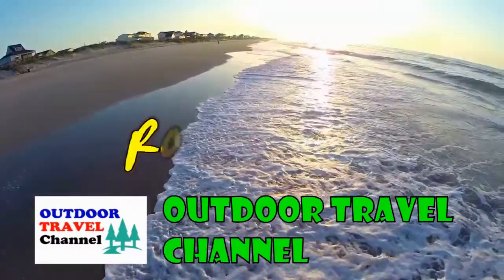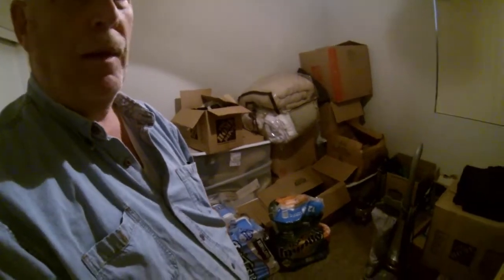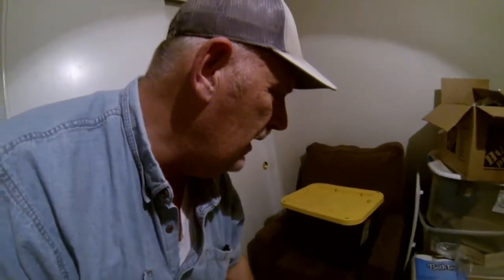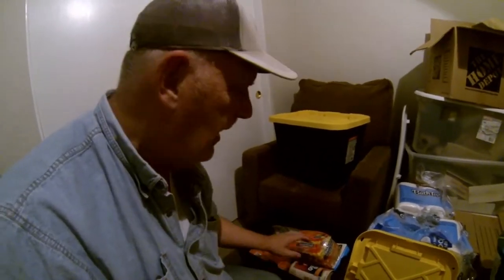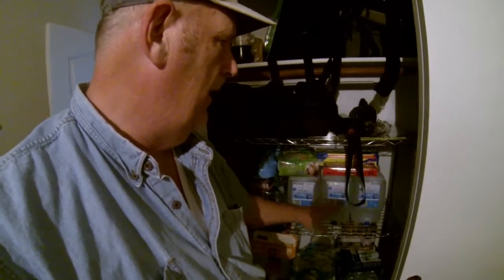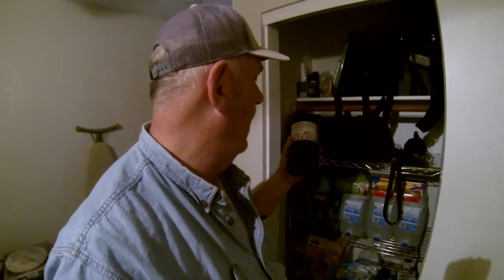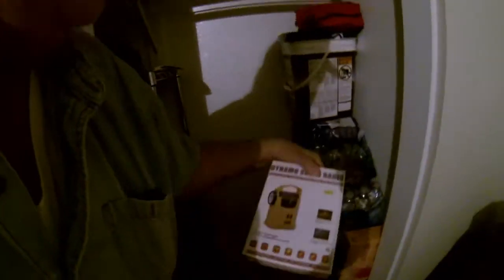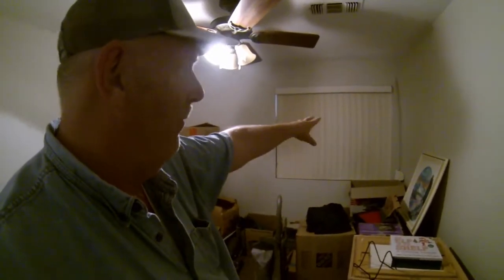Day by Day Prepping Made Easy, Arizona Living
Today Rob talks about Day by Day Prepping Made Easy.
This is a easy process to build up your extra prepping supplies over time.

Outdoor Travel Channel is a website dedicated to full time travel and adventure. .